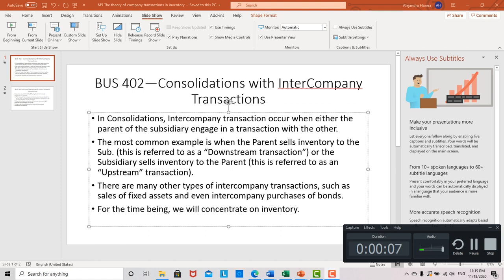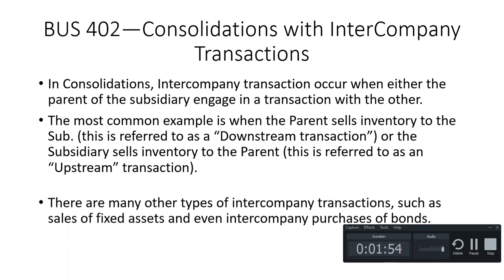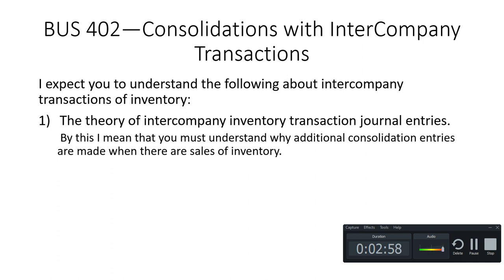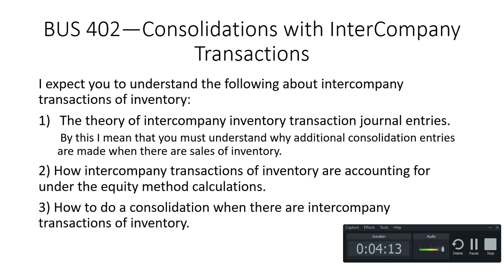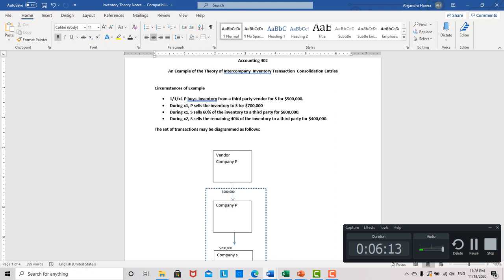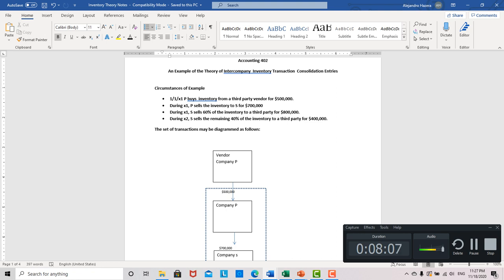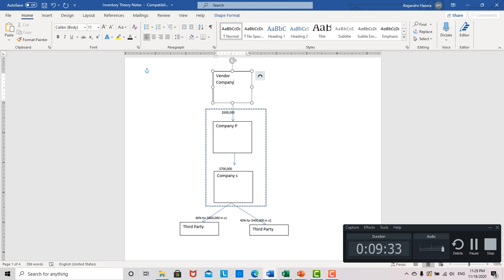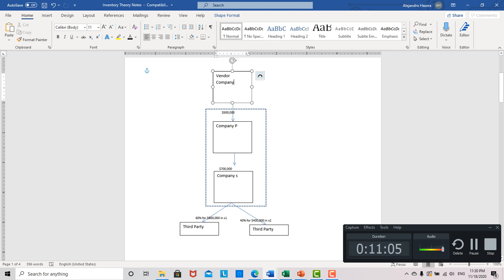1 BUS 402 M5 InterComp Trans Inventory Theory #1